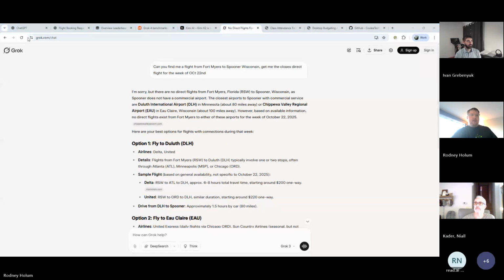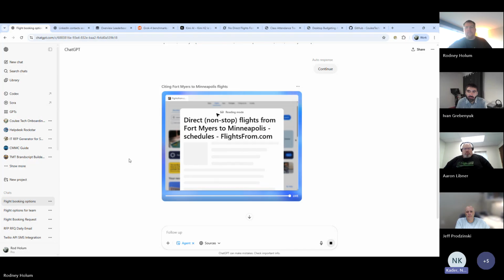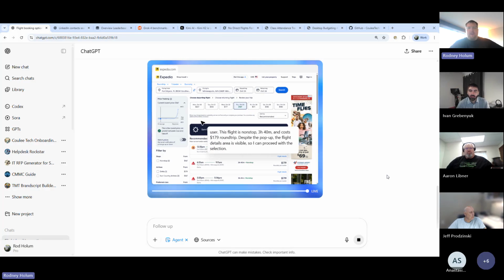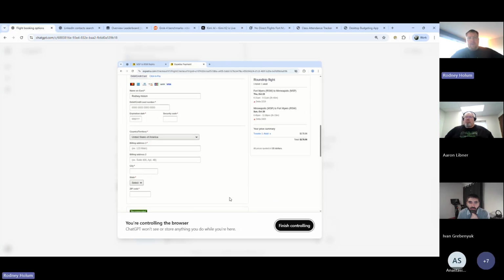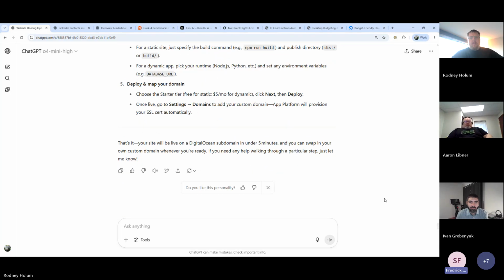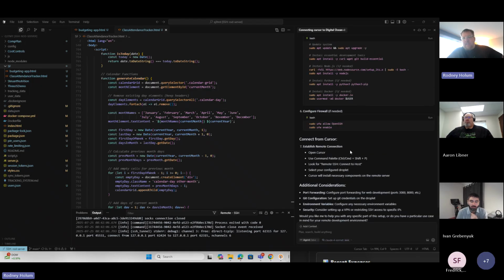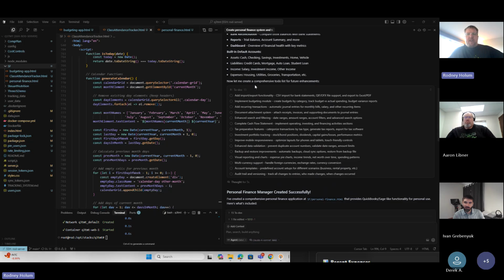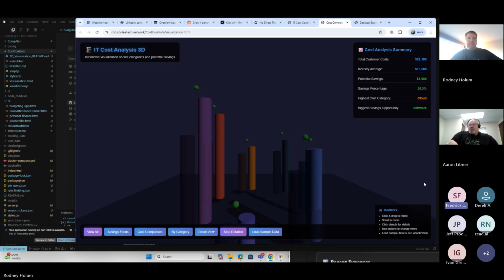July 2025 AI Workshop for Business Leaders by Coulee Tech